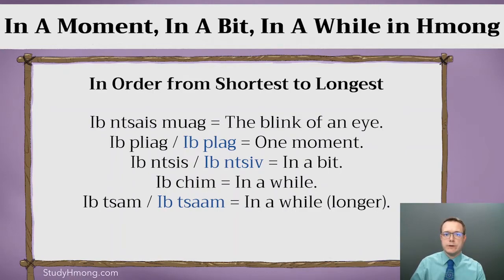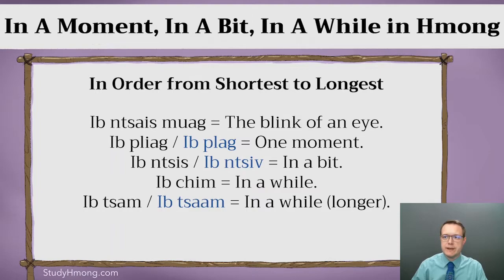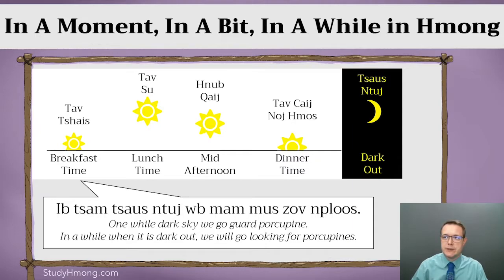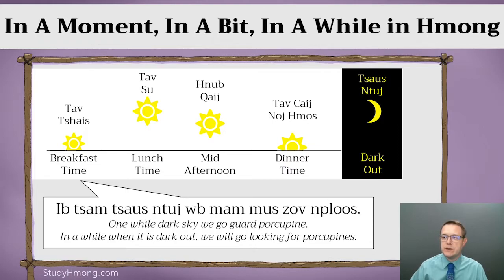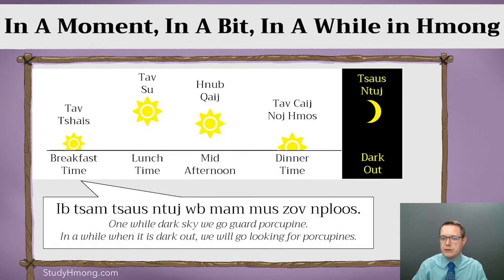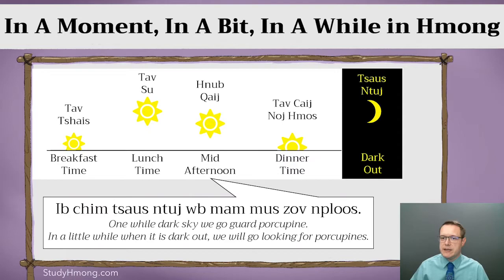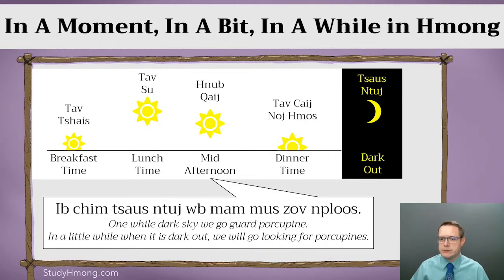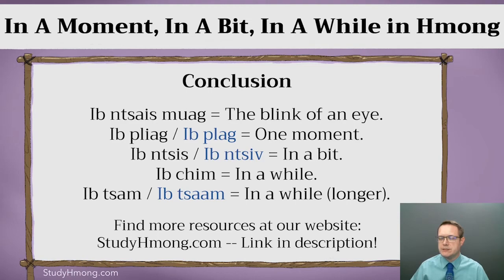Time in Hmong: A moment, a bit, a while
LINKS🔗
 • Our website has coaching, custom worksheets, audio files, personalized lessons and more: 📕📗📘📙📝 💿